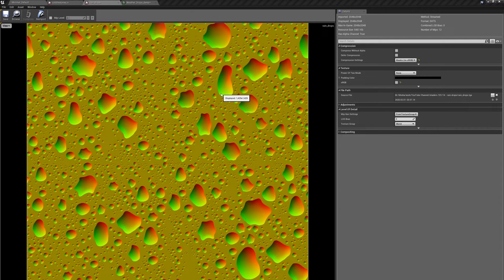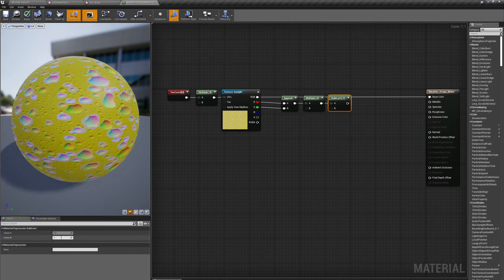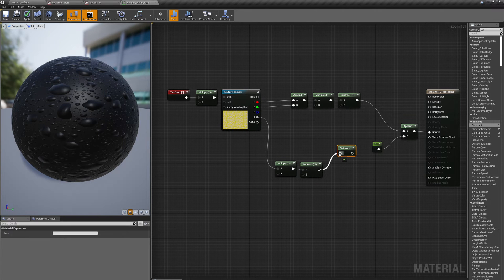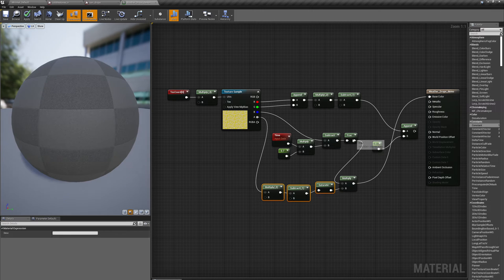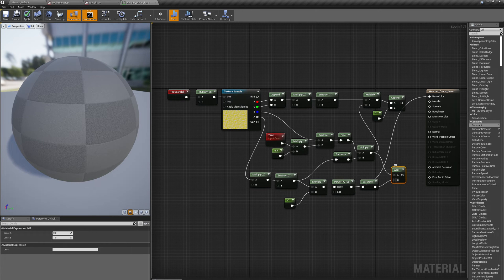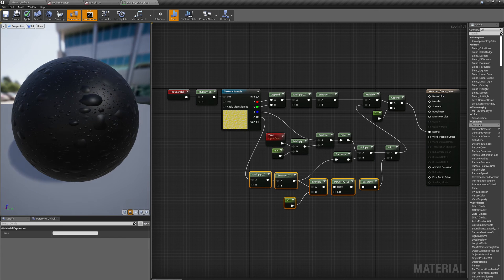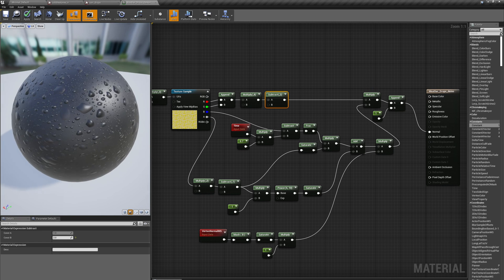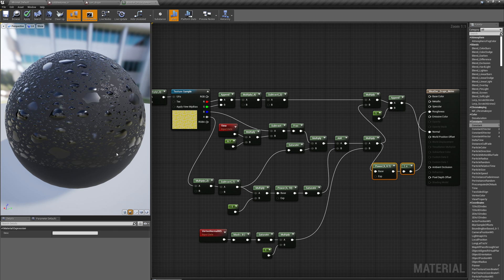Rain Drops Shader - UE4 Materials 101 - Episode 14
In this video, we create a shader that adds animated rain drops to surfaces.  Some of the drops are static and some of them are animated using time and a temporal offset map to scale the height of the drops so that it looks like they're hitting the surface and then soaking in.

If you'd like help creating the rain drop normal map that we use in this tutorial, here's a video that shows how to do that:

Learn more!!

Theme Music
Peace in the Circuitry - Glitch Hop